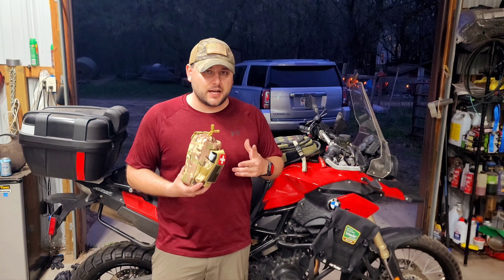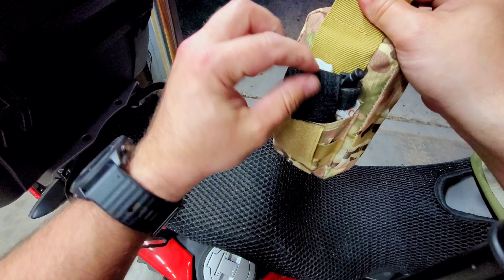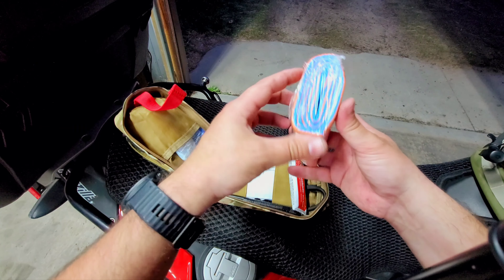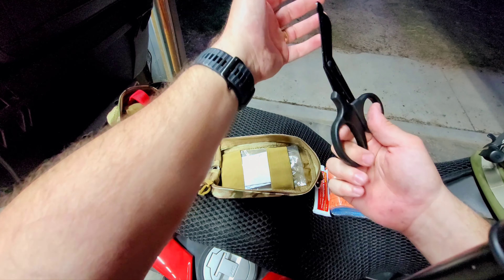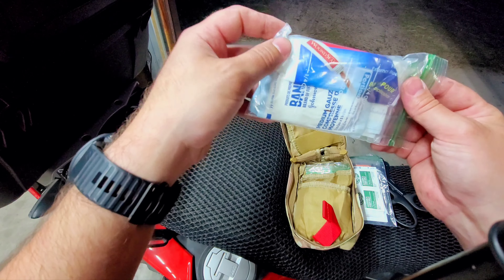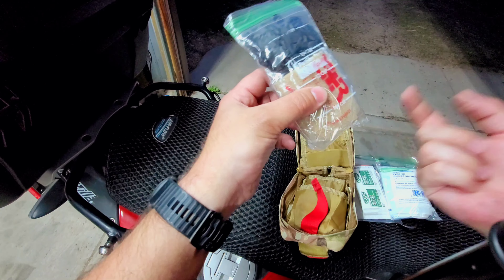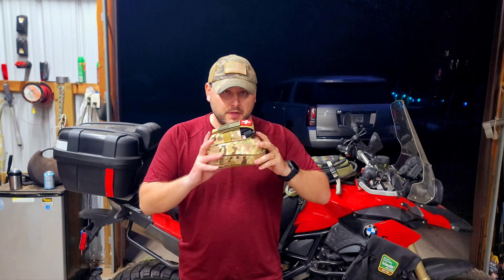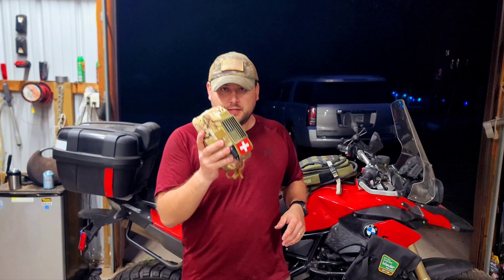Motorcycle First Aid Kit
In this video, I show the components of my custom Motorcycle First Aid Kit. This first aid kit goes with on any trip regardless of machine or method, where we are not going to be near help.

0:00 Intro
0:38 Components
7:35 Conclusion